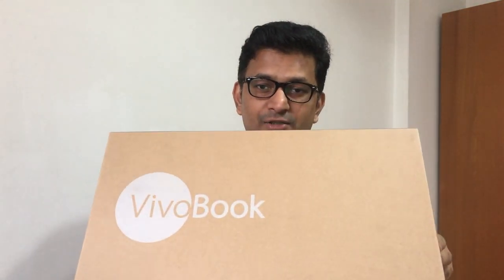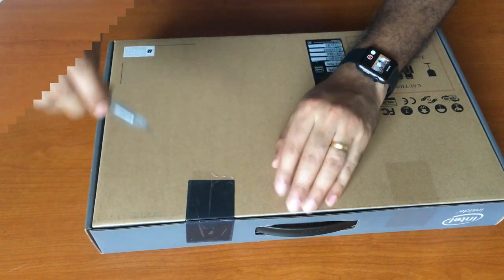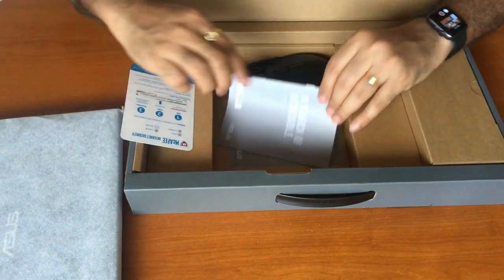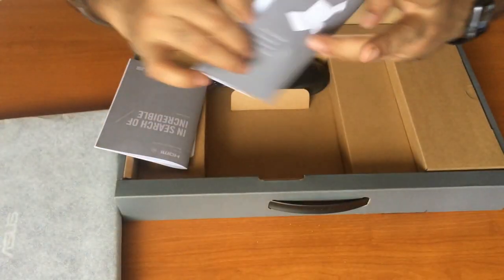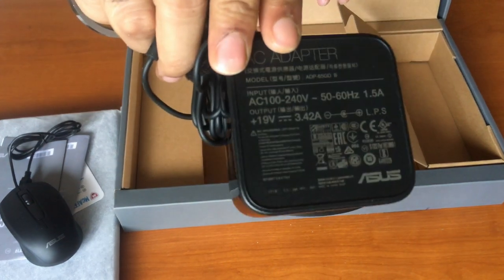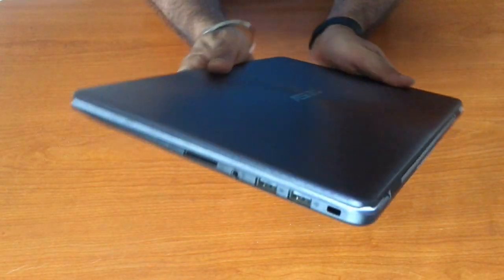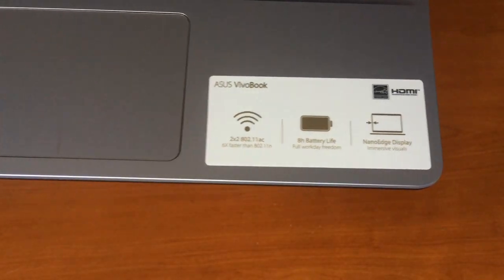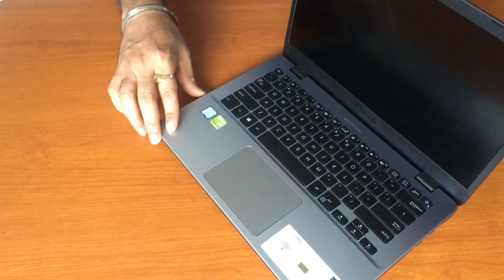ASUS Vivobook 14 - Unboxing and Review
Processor
Intel® Core™ i5 7200U Processor,

Memory
8 GB Onboard Memory DDR4 2133MHz SDRAM

Display
Support ASUS Splendid Technology
(1920x1080) Anti-Glare (16:9) FHD 14.0" LED backlit with 178˚ wide-viewing angle display with 72% NTSC Panel
Panel LED backlit (1366x768) Anti-Glare 14.0" with 45% NTSC HD (16:9)

Graphic
Integrated Intel HD Graphics 620

Storage
SATA HDD 5400RPM 1TB

Keyboard
Chiclet keyboard

Card Reader
Multi-format card reader (SDXC/SDHC/SD/MMC)

WebCam
VGA Web Camera

Networking
Wi-Fi
Integrated 802.11 AC (2x2)
Bluetooth
Built-in Bluetooth V4.2

Interface
1 x audio jack COMBO 1 x Type C USB3.0 (USB3.1 GEN1)
1 x Fingerprint (Optional)
1 x HDMI
1 x RJ45 LAN Jack for LAN insert
1 x SD card reader
1 x Type A USB3.1 (GEN1)
2 x USB 2.0 port(s)

Audio
ASUS SonicMaster Technology
Support Windows 10 Cortana
Built-in Stereo 2 W Speakers And Microphone

Battery
42 Whrs 3 Cells Battery

Power Adapter
Output :
19 V DC, 2.37 A, 45 W
Input :
100 -240 V AC, 50/60 Hz universal
Plug Type :ø4 (mm)

Weight
1.3 kg with Battery